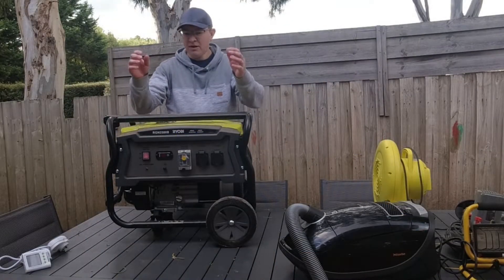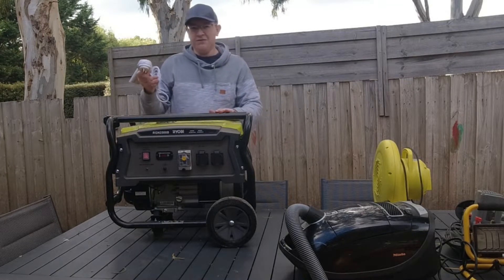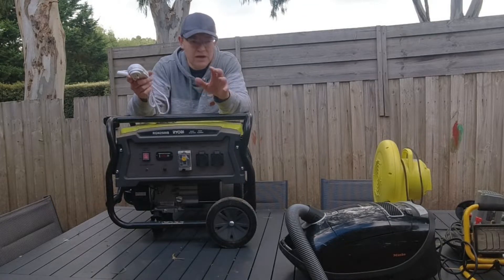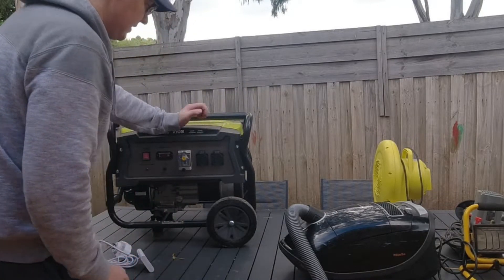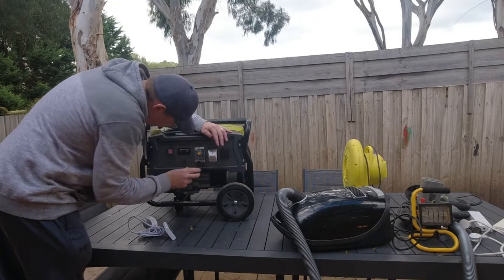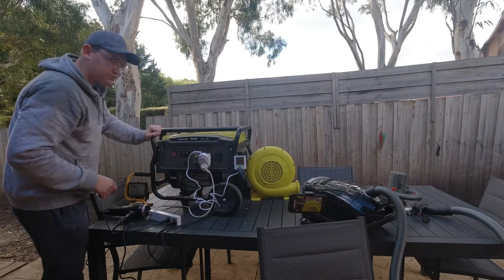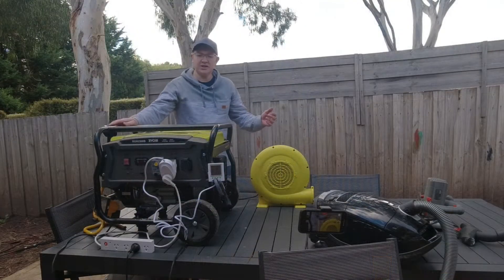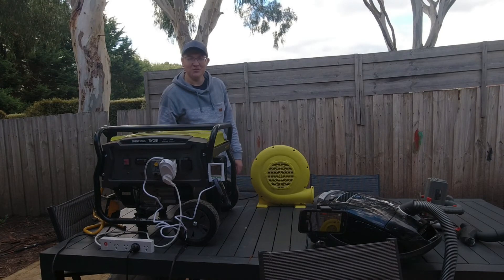Just how many devices can you run with a 2500W RYOBI GENERATOR??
Time to test what devices can be powered with a 2500W RYOBI GENERATOR.
Do you actually get more power than claimed or less?

A fun little experiment with the new power meter I bought from Jaycar.